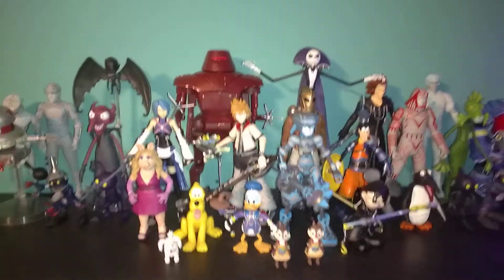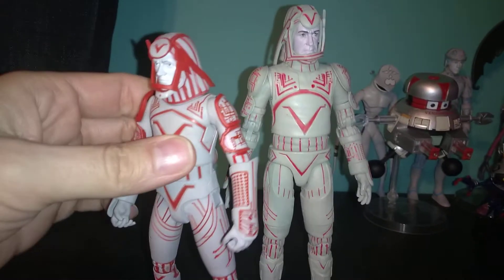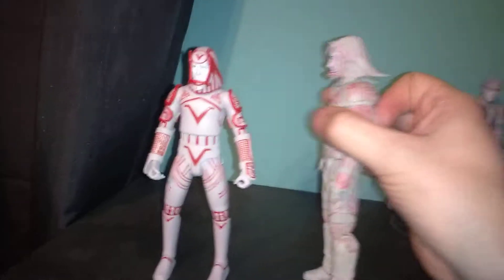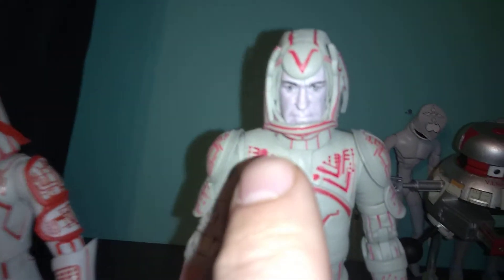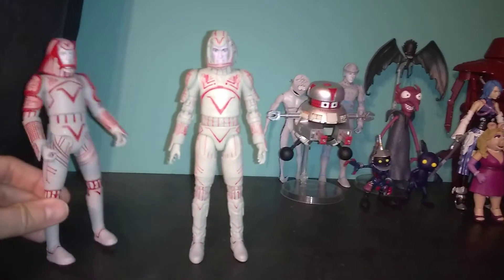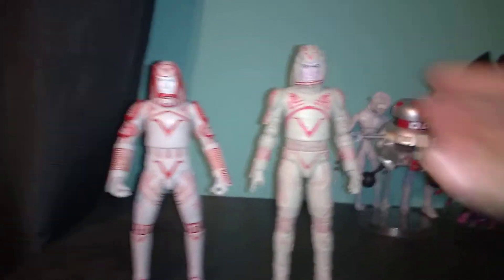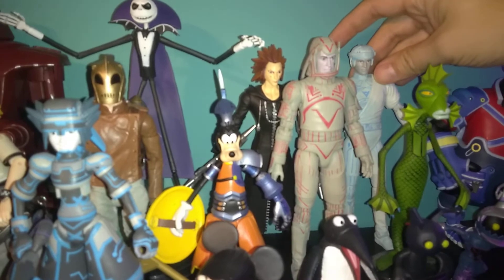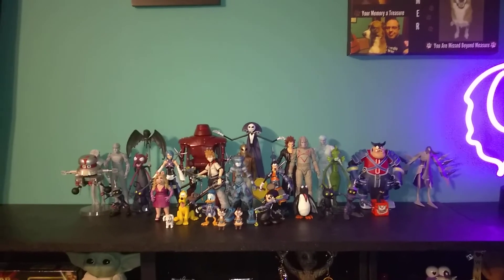Disney diamond select action figures shelf Sark from Tron